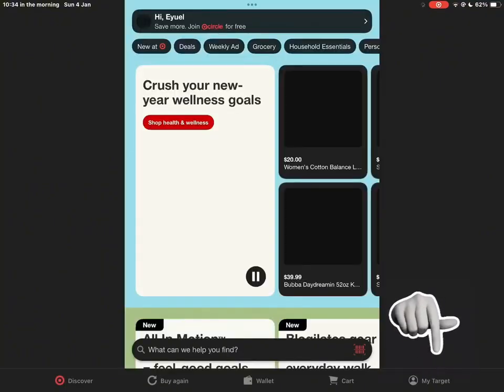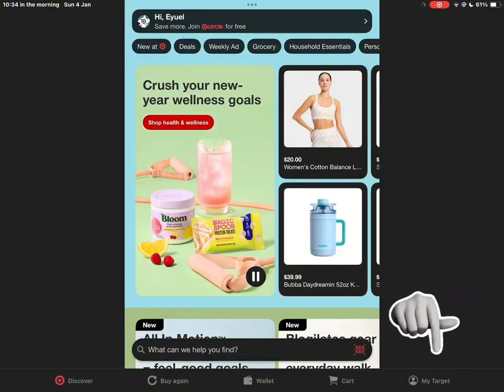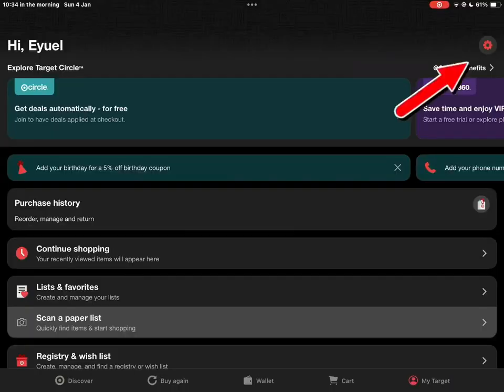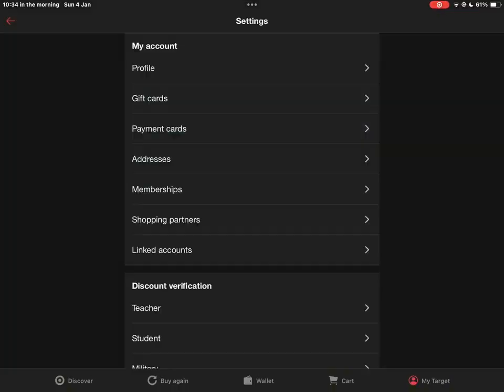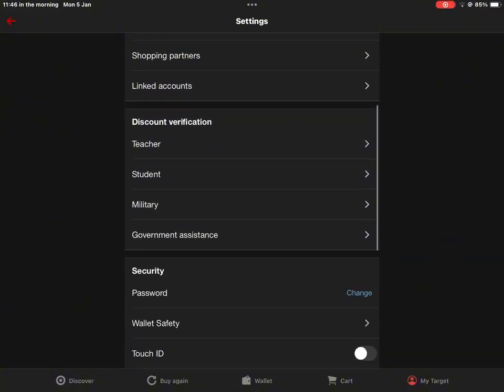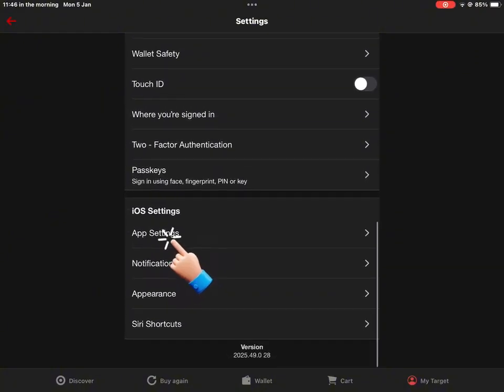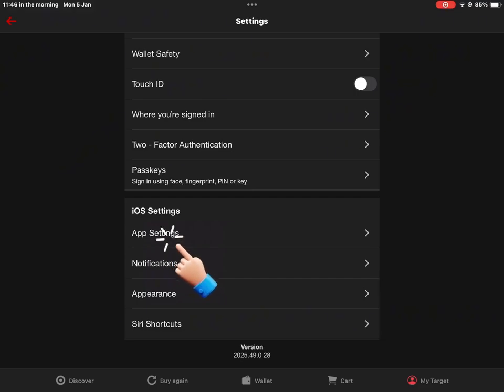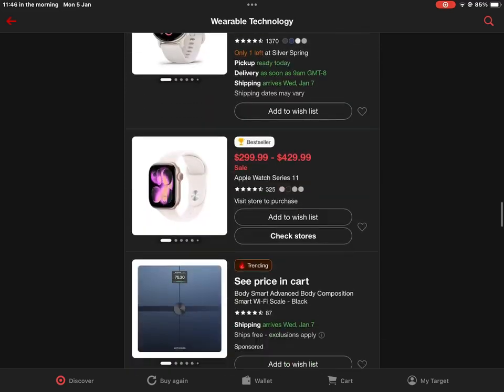How to Disable Live Activities on Target Account Easy Guide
Learn how to manage your notifications within the Target mobile app with this tech tutorial. We'll show you how to disable live activity and customize lockscreen settings. Follow our target tips to streamline your app experience and adjust your iphone settings easily. 📱